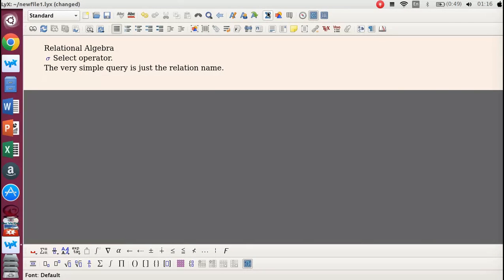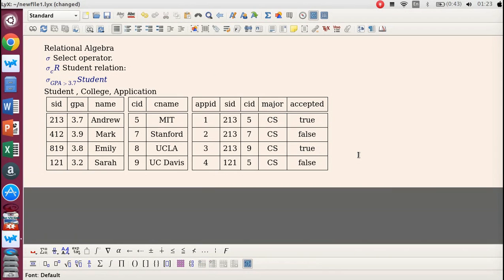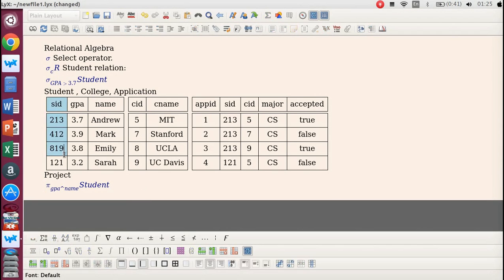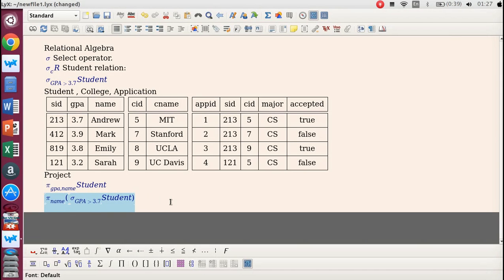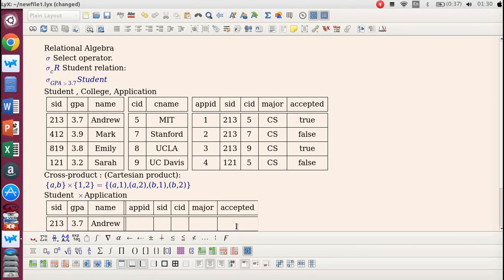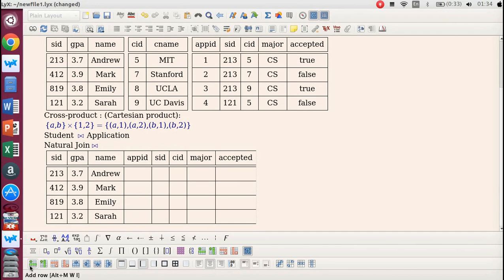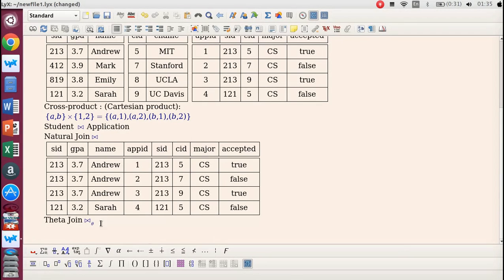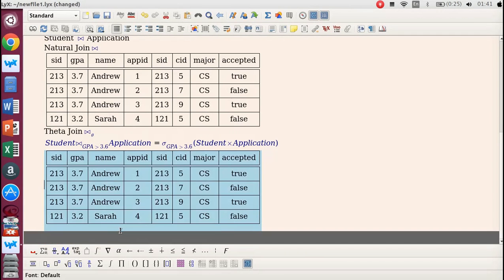Lecture 1: Relational Algebra - Part 1